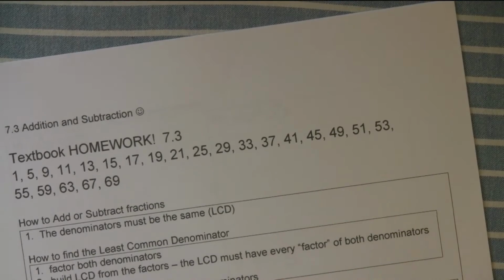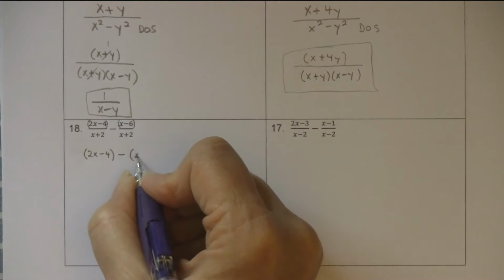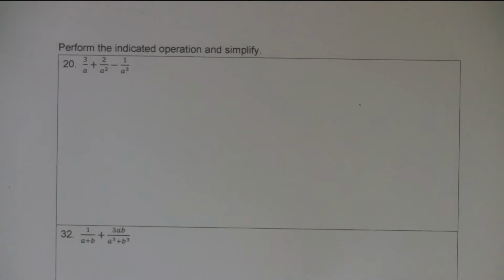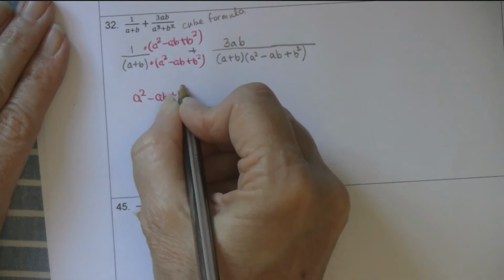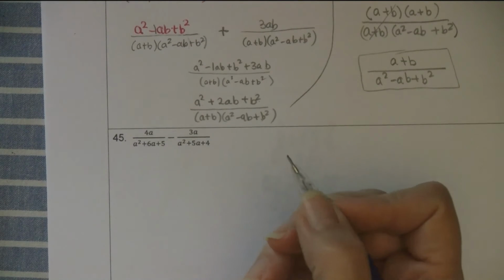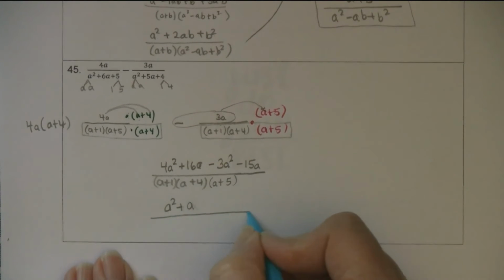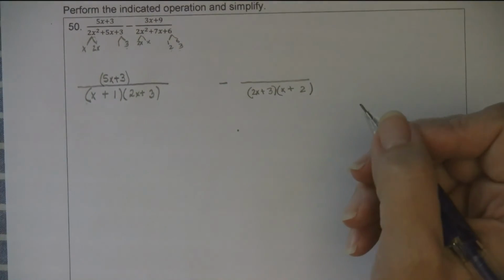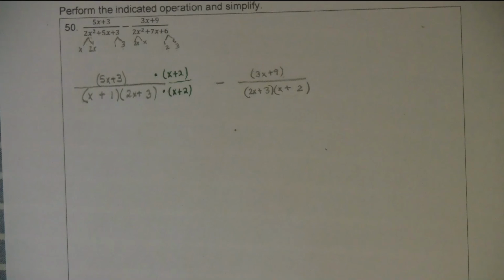Math75 Notes7.3 fixed